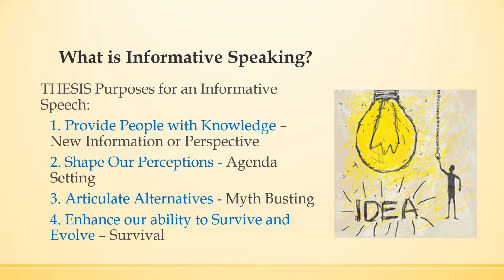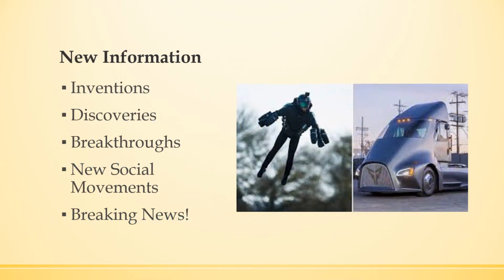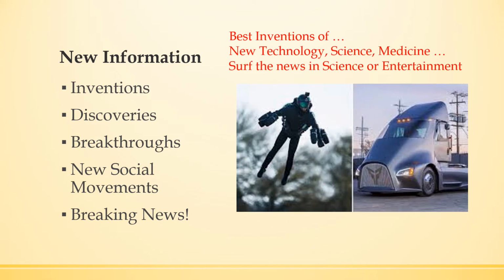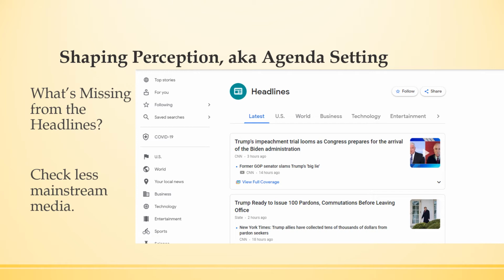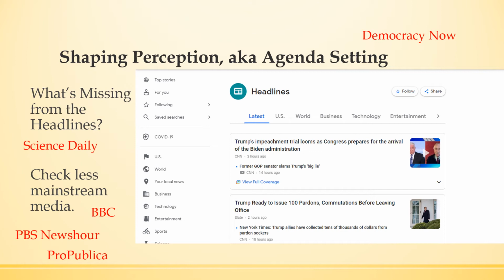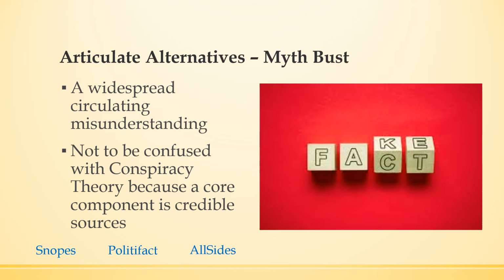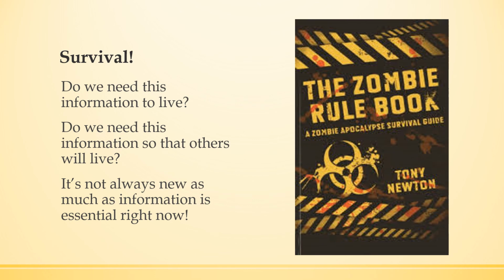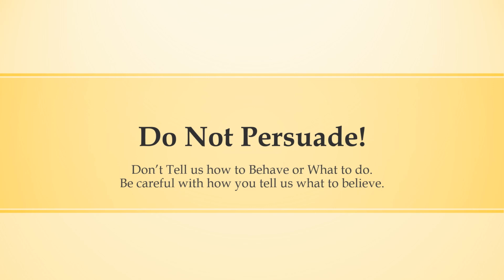Selecting an Informative Speech Topic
How to select an informative speech topic for your public speaking class.